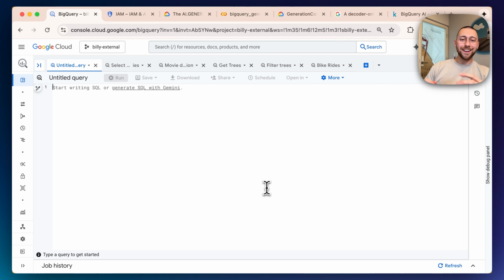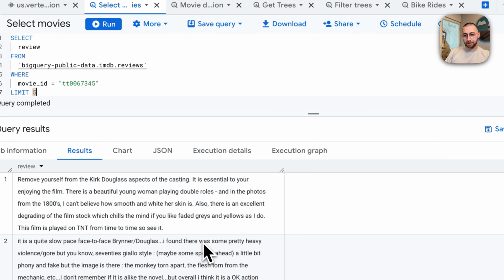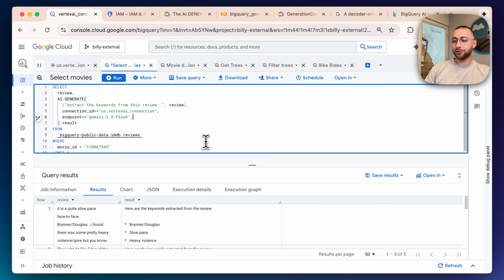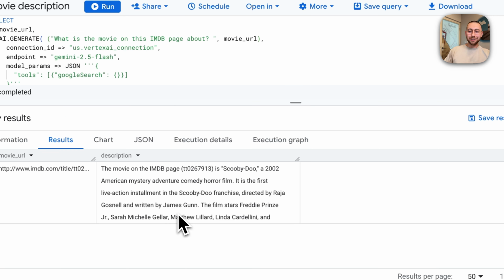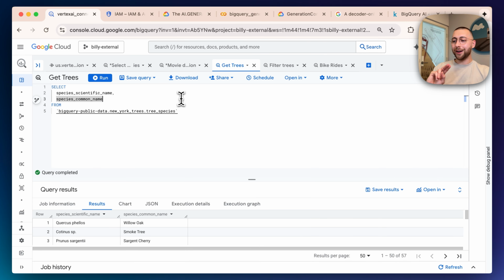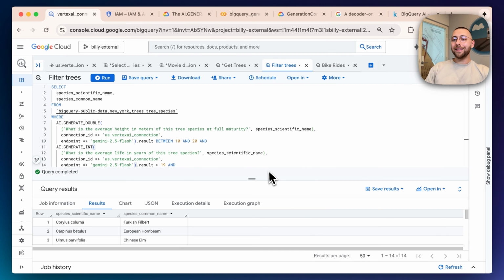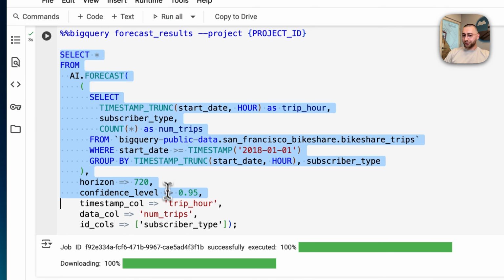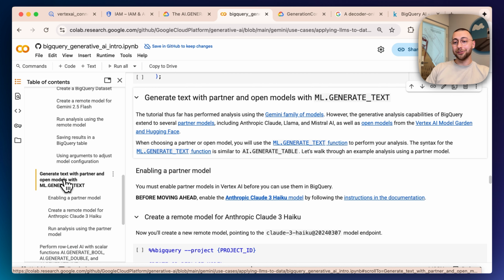BigQuery AI Jumpstart: Connect, Query, Generate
Data warehouses like BigQuery are full of valuable, unstructured data: customer reviews, support tickets, and more. What if you could unlock that value with just SQL?

In this video, I show you how to get started with the new BigQuery AI functions. You'll learn how to set up your connection to Gemini and run your first queries to analyze, categorize, and even forecast data.

What you'll learn:
• How to set up a BigQuery AI connection
• Using AI.GENERATE to extract keywords and insights
• Applying AI.GENERATE_INT/BOOL/DOUBLE for structured outputs
• Creating instant time series forecasts with AI.FORECAST